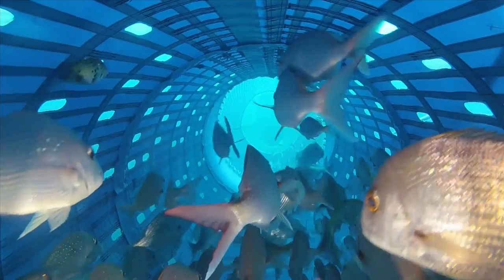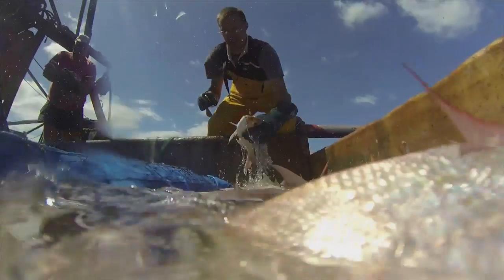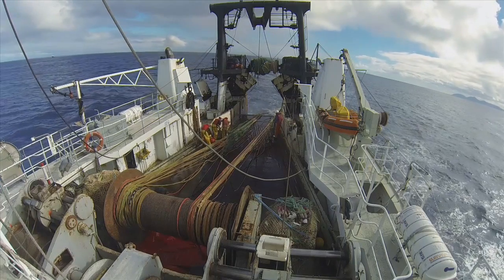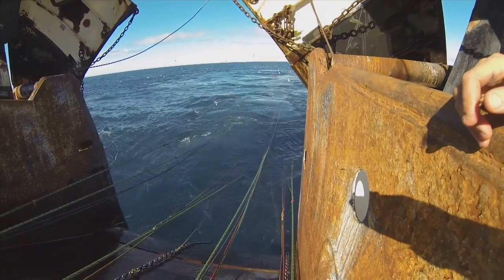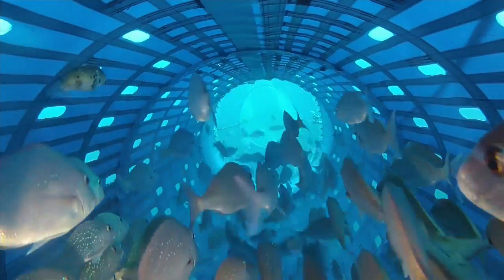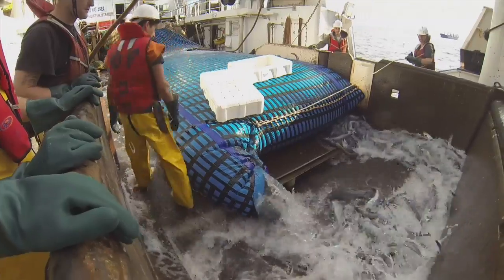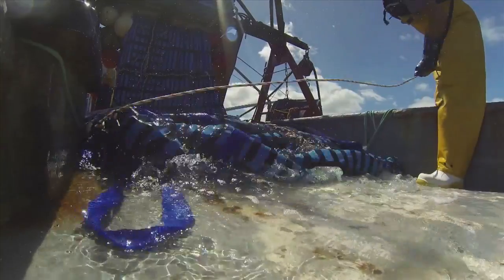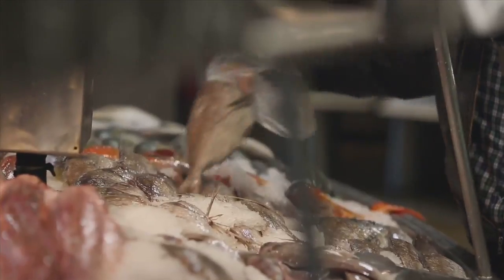KiwiNet Awards Finalist 2014: Precision Seafood Harvesting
Finalist for the 'Minter Ellison Rudd Watts Research & Business Partnership Award'.

Changing the way New Zealand fishes.

Plant & Food Research (PFR) is working in partnership with Sanford Limited, Sealord Limited and Aotearoa Fisheries Limited and the Ministry for Primary Industries to deliver a world leading commercialisation programme that will transform the way New Zealand, and eventually the world, fishes.

The system uses an understanding of the physical, physiological and behavioural aspects of fish to target specific species and fish sizes, as well as enabling fish to be landed in a better condition than with traditional harvesting systems, leading to premium pricing in export markets.

By landing the fish in a live, low fatigue state, unintended catch can be returned to the sea. The reduction in the number of non-target species taken maintains the health of all fish stocks.

By meeting consumer demands for quality and sustainability, it is expected that New Zealand's export returns will increase by $100 million by 2020 through use of the system.